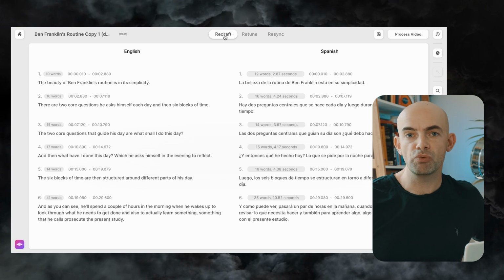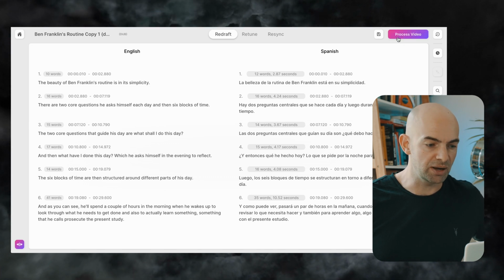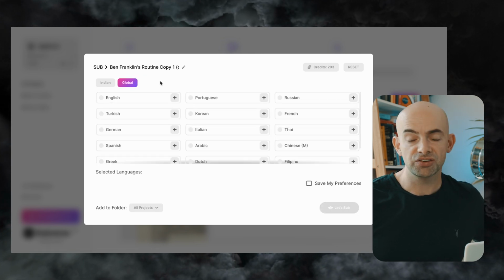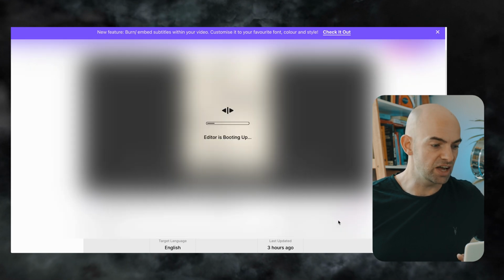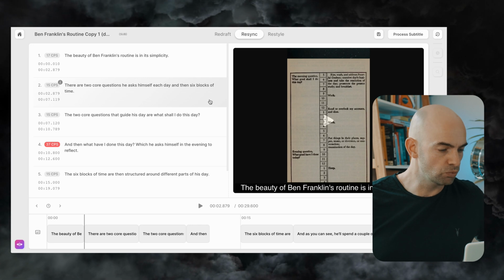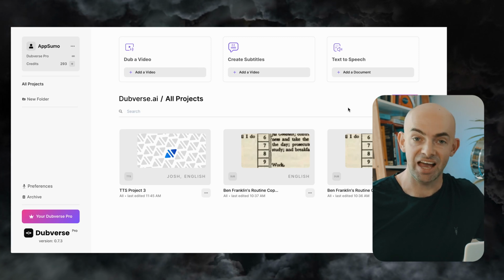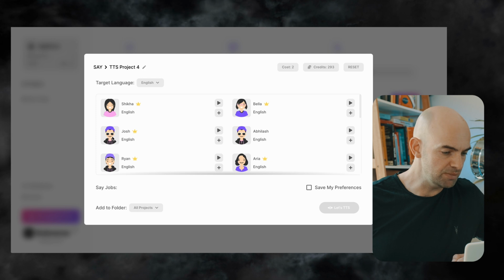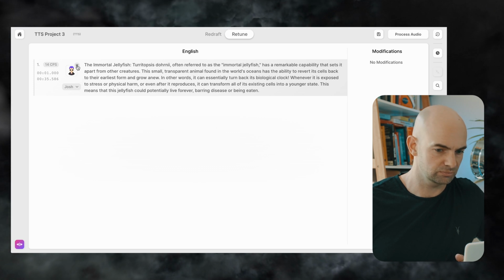This New AI Translation Tool Will Dub Your Content Into Any Language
In today's video in the AI productivity tools deep dive series I take a look at Dubverse.ai which can magically dub and transcribe any video into any language.